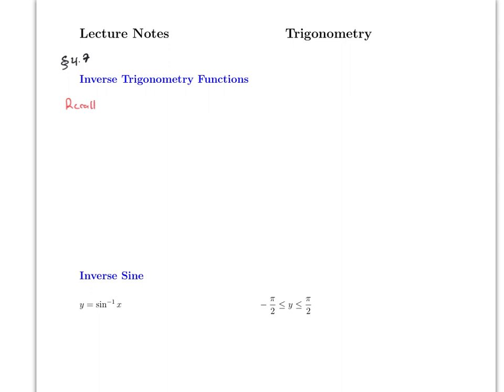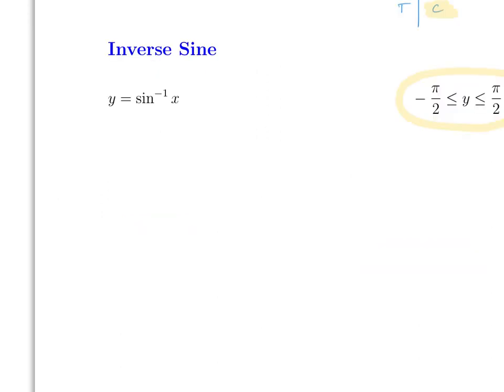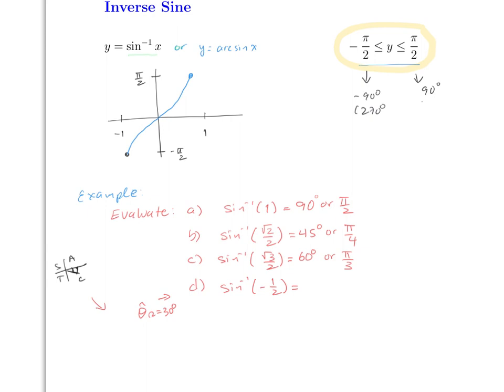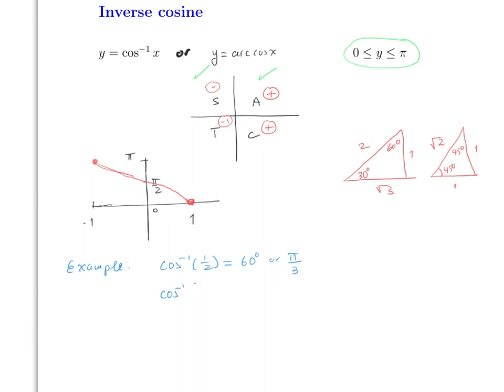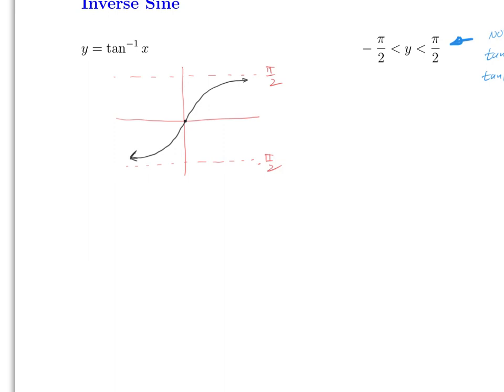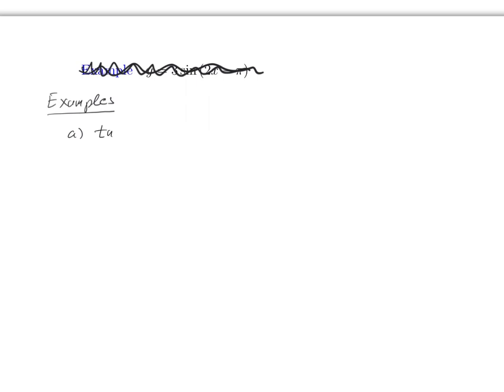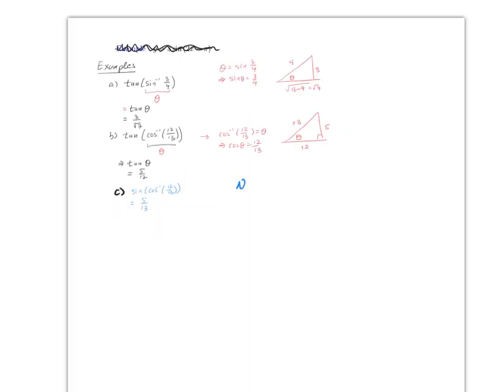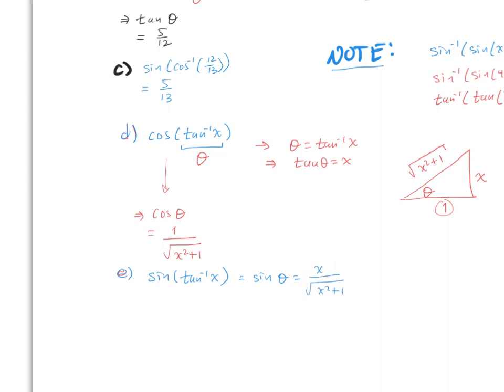M_170_LN_sec_4.7_sp_24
00:00 Slide 1
07:22 Slide 2
11:46 Slide 3
16:08 Slide 4
23:30 Slide 5